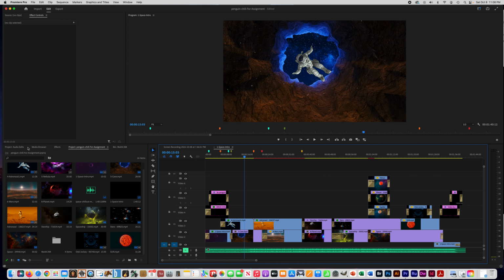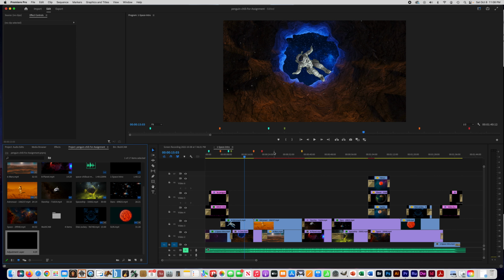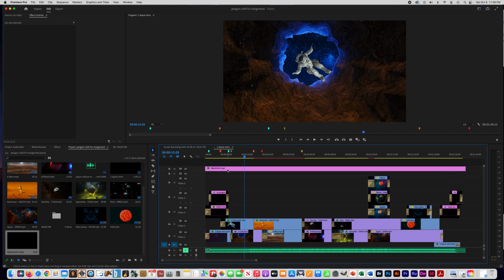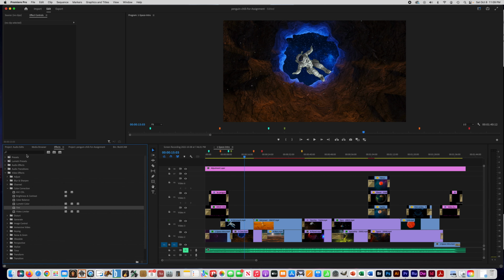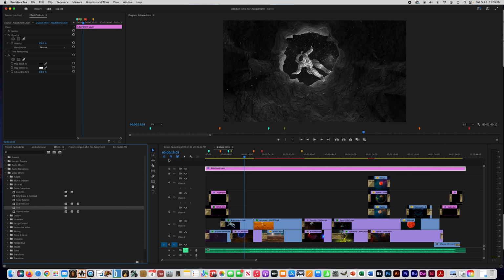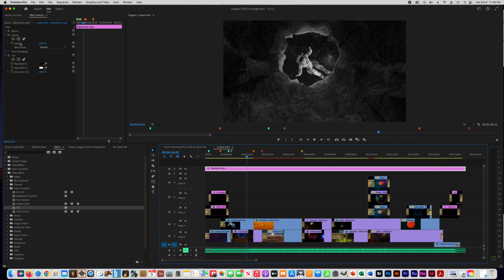How to Convert a Video to Black and White in Premiere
This is an educational video to show students how to change the Tint with an adjustment layer in Adobe Premiere. This effect will change the video to black and white by default, but the colors can easily be edited as shown.